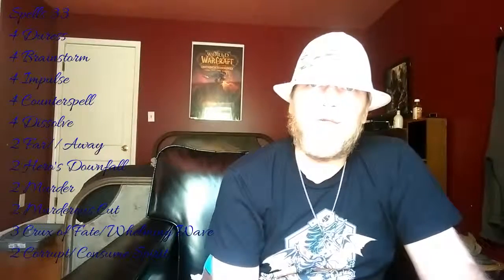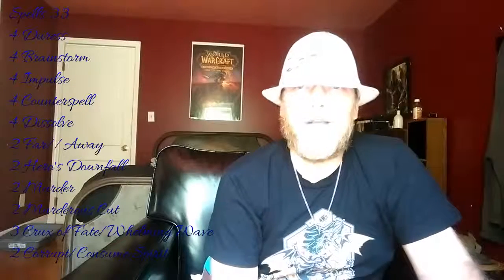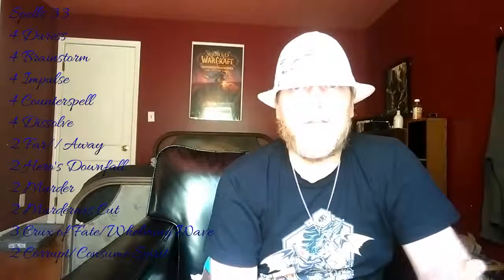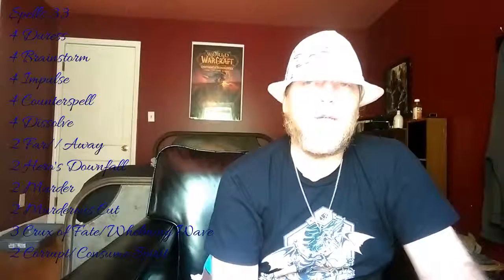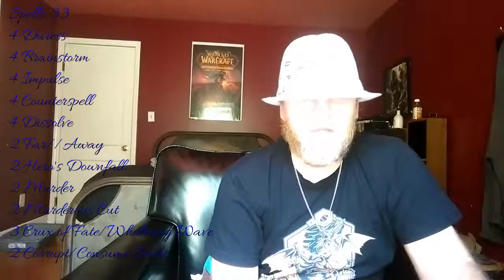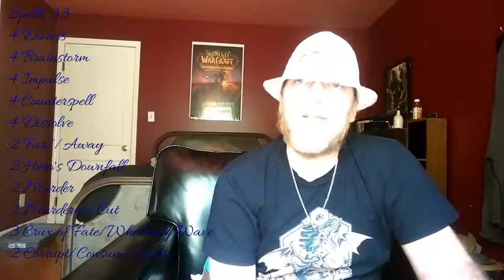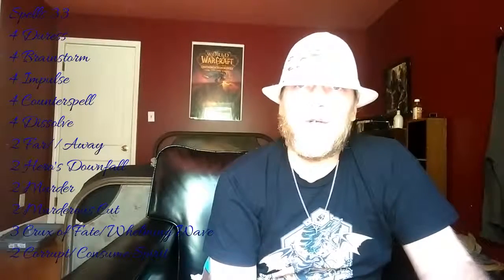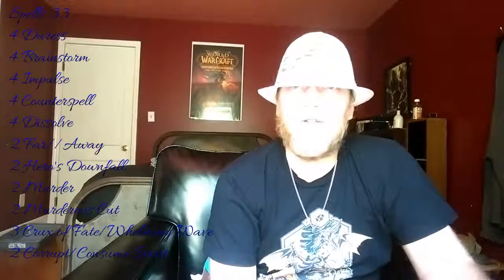Mtg new | U/B Casual Control Deck Tech